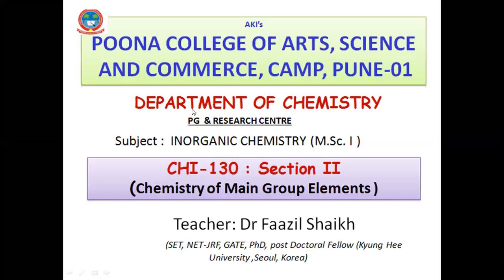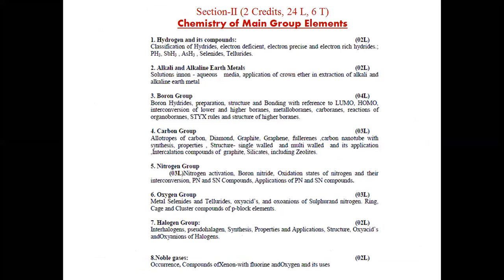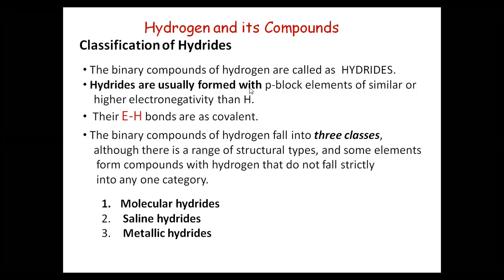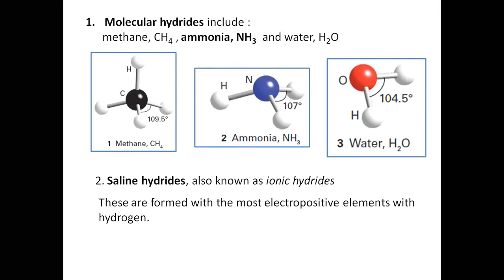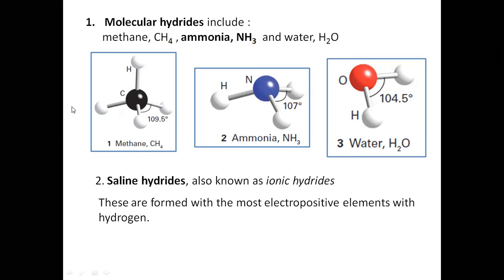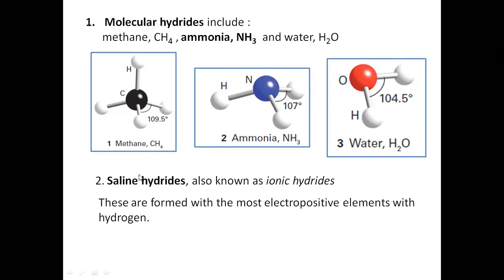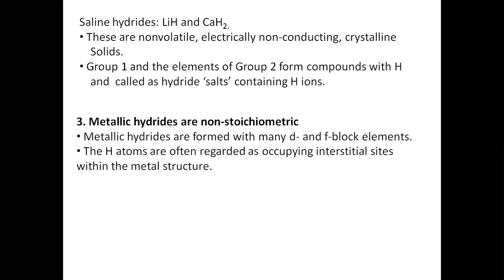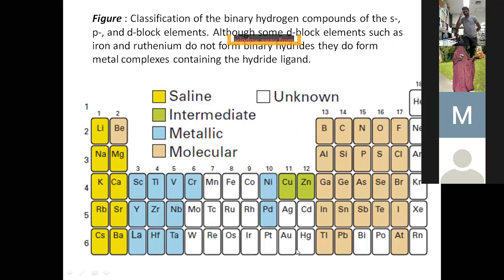Types of hydrides: Electron rich, electron deficient and electron precise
Hydrides are binary compounds of hydrogen. There are three types of hydrides viz. molecular, saline and metallic hydride.. molecular are further classified into three classes.